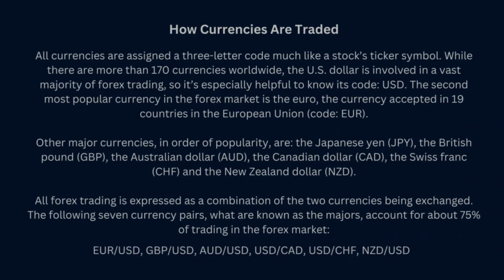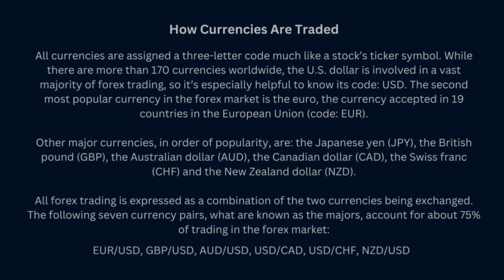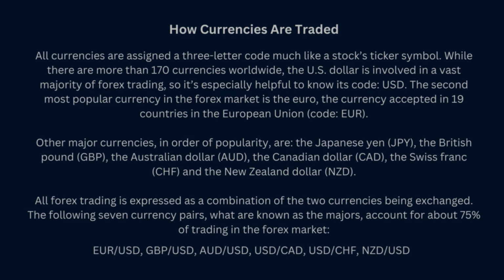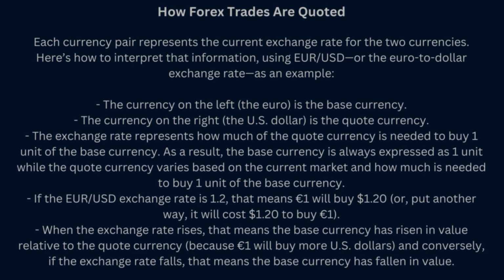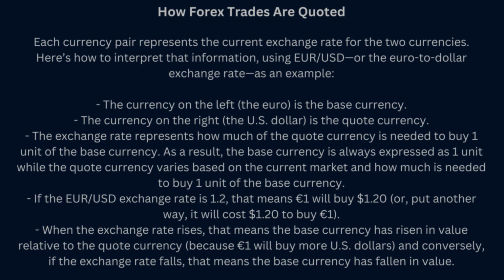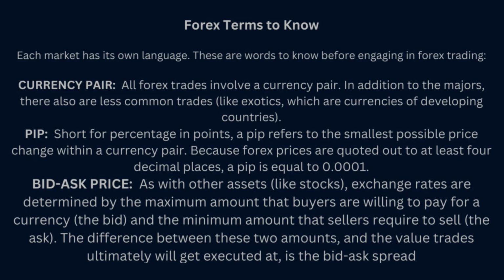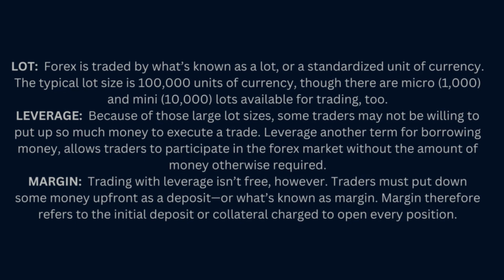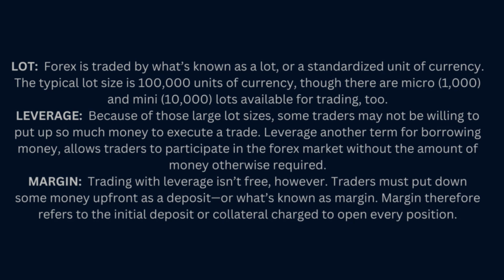FOREX TRADING FOR BEGINNERS EXPLAINED ( BASICS YOU NEED TO KNOW BEFORE YOU START TRADING FOREX )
Foreign exchange trading also commonly called forex trading or FX is the global market for exchanging foreign currencies. Forex is the largest market in the world, and the trades that happen in it affect everything from the price of clothing imported from China to the amount you pay for vacation in Dubai.

At its simplest, forex trading is similar to the currency exchange you may do while traveling abroad: A trader buys one currency and sells another, and the exchange rate constantly fluctuates based on supply and demand.

All currencies are assigned a three-letter code much like a stock’s ticker symbol. While there are more than 170 currencies worldwide, the U.S. dollar is involved in a vast majority of forex trading, so it’s especially helpful to know its code: USD. The second most popular currency in the forex market is the euro, the currency accepted in 19 countries in the European Union (code: EUR).
Other major currencies, in order of popularity, are: the Japanese yen (JPY), the British pound (GBP), the Australian dollar (AUD), the Canadian dollar (CAD), the Swiss franc (CHF) and the New Zealand dollar (NZD).
All forex trading is expressed as a combination of the two currencies being exchanged. The following seven currency pairs, what are known as the majors, account for about 75% of trading in the forex market:
Each market has its own language. These are words to know before engaging in forex trading:
Each currency pair represents the current exchange rate for the two currencies. Here’s how to interpret that information, using EUR/USD—or the euro-to-dollar exchange rate—as an example:

- The currency on the left (the euro) is the base currency.
- The currency on the right (the U.S. dollar) is the quote currency.
- The exchange rate represents how much of the quote currency is needed to buy 1 unit of the base currency. As a result, the base currency is always expressed as 1 unit while the quote currency varies based on the current market and how much is needed to buy 1 unit of the base currency.
- If the EUR/USD exchange rate is 1.2, that means €1 will buy $1.20 (or, put another way, it will cost $1.20 to buy €1).
- When the exchange rate rises, that means the base currency has risen in value relative to the quote currency (because €1 will buy more U.S. dollars) and conversely, if the exchange rate falls, that means the base currency has fallen in value.

CURRENCY PAIR: All forex trades involve a currency pair. In addition to the majors, there also are less common trades (like exotics, which are currencies of developing countries).

PIP:  Short for percentage in points, a pip refers to the smallest possible price change within a currency pair. Because forex prices are quoted out to at least four decimal places, a pip is equal to 0.0001.

BID-ASK PRICE: As with other assets (like stocks), exchange rates are determined by the maximum amount that buyers are willing to pay for a currency (the bid) and the minimum amount that sellers require to sell (the ask). The difference between these two amounts, and the value trades ultimately will get executed at, is the bid-ask spread.

LOT: Forex is traded by what’s known as a lot, or a standardized unit of currency. The typical lot size is 100,000 units of currency, though there are micro (1,000) and mini (10,000) lots available for trading, too.

LEVERAGE:  Because of those large lot sizes, some traders may not be willing to put up so much money to execute a trade. Leverage another term for borrowing money, allows traders to participate in the forex market without the amount of money otherwise required.

MARGIN: Trading with leverage isn’t free, however. Traders must put down some money upfront as a deposit—or what’s known as margin. Margin therefore refers to the initial deposit or collateral charged to open every position.